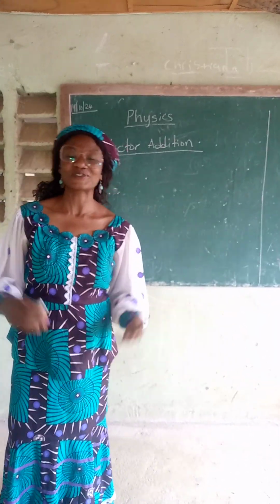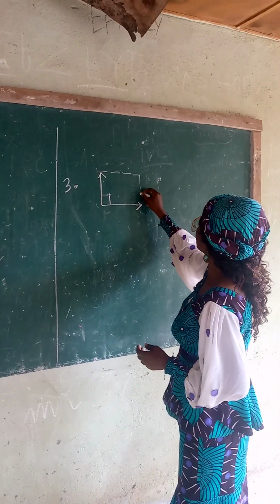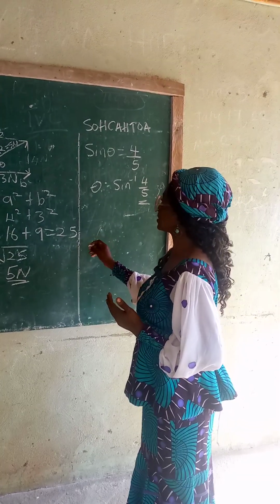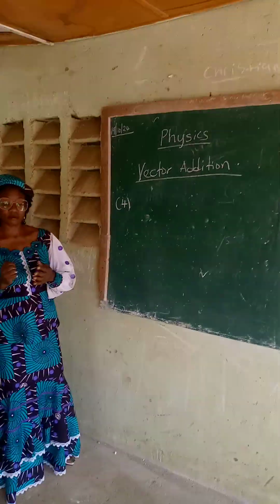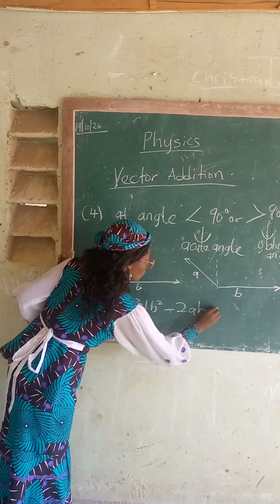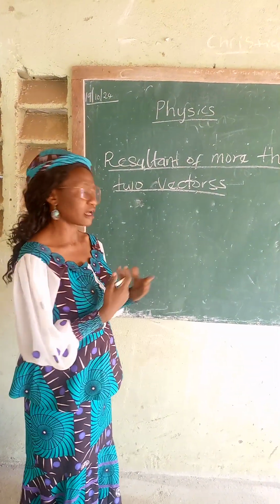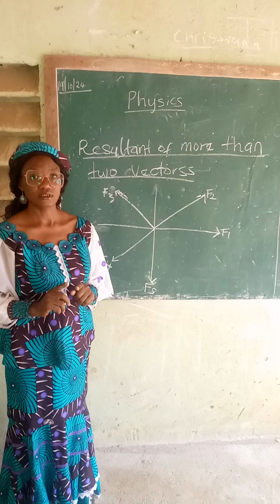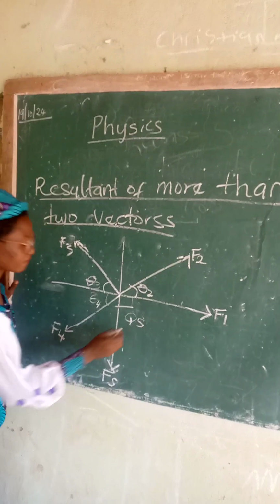VECTOR ADDITION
Finding Resultant Analytically PART ONE

1. Resolve vectors into x, y components
2. Add components
3. Calculate magnitude: √(Σx^2 + Σy^2)
4. Calculate direction: tan(θ) = Σy / Σx